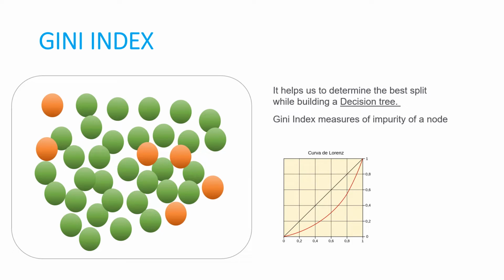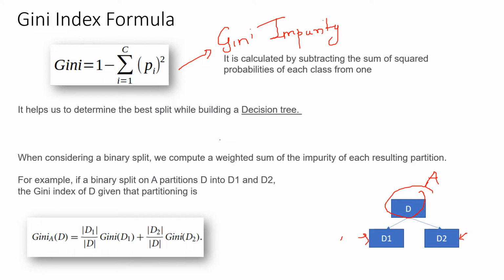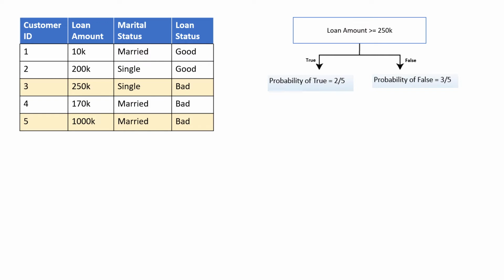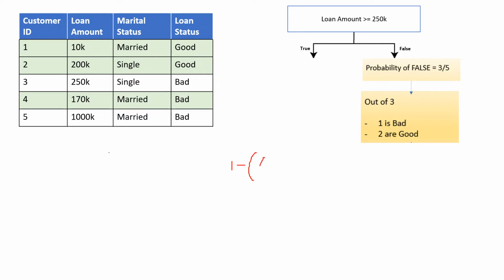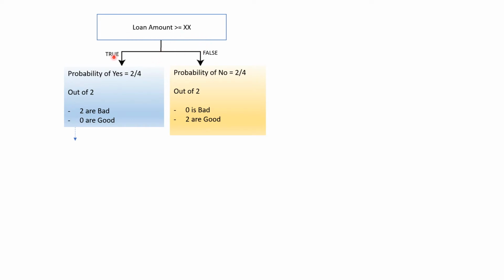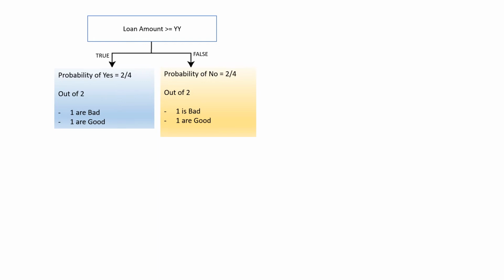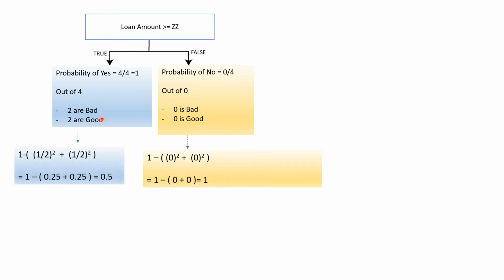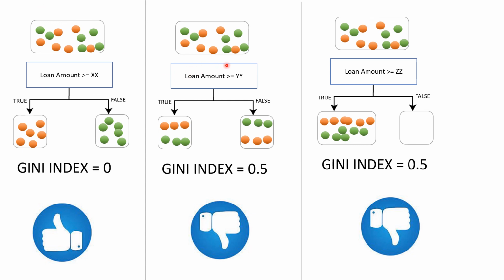Gini Index computation with examples.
Gini Index explained in detail with solved examples including different scenarios.